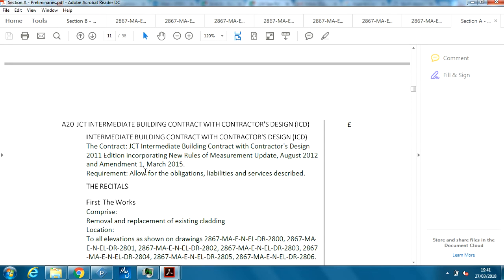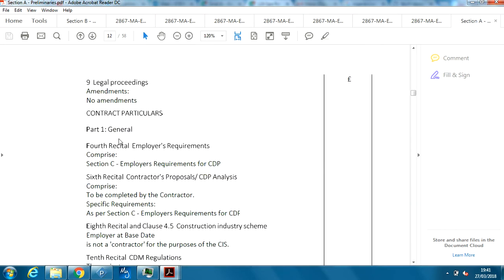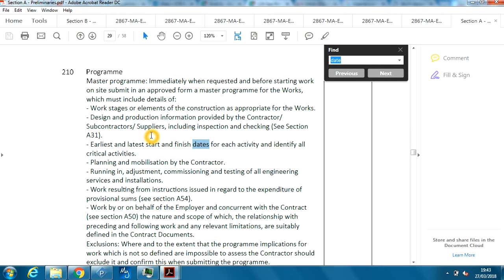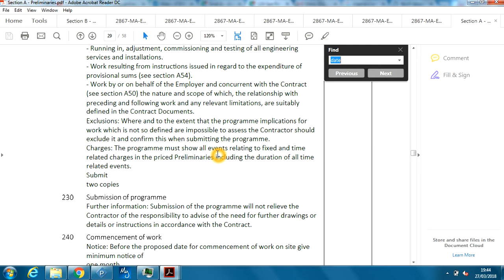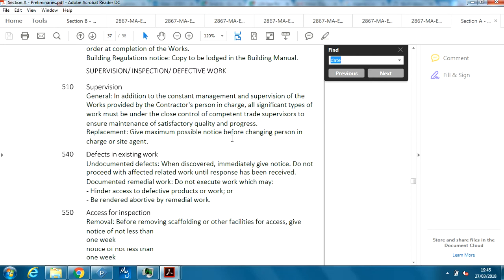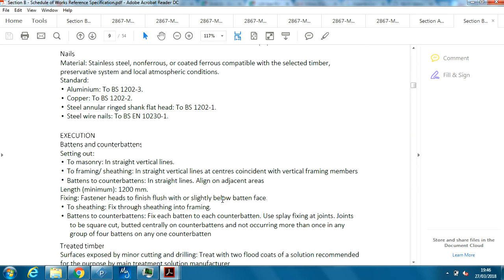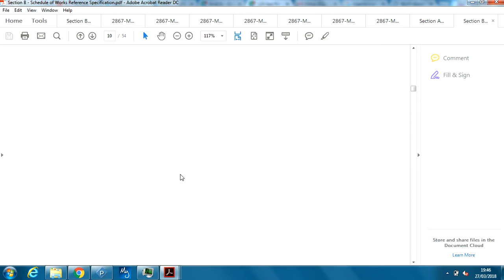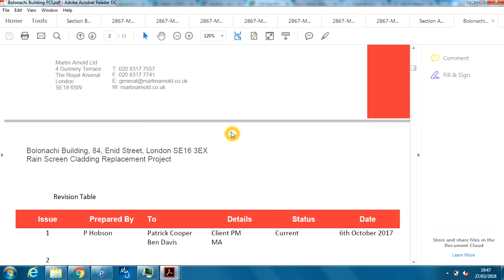Asta power project- Cladding removal Programme development pt 4